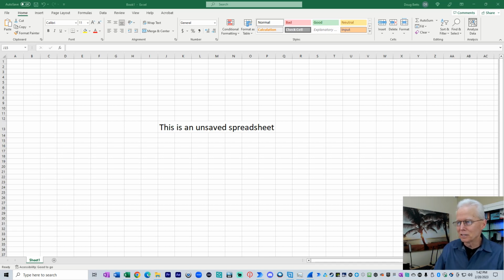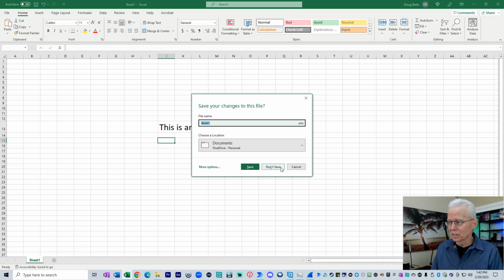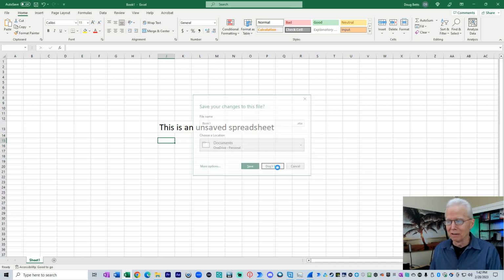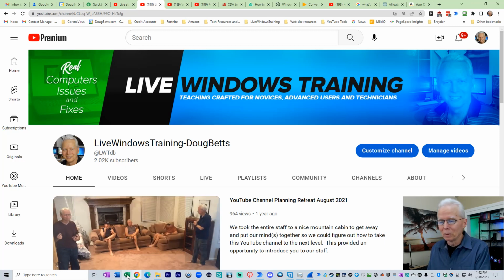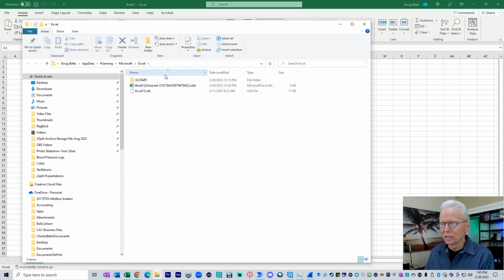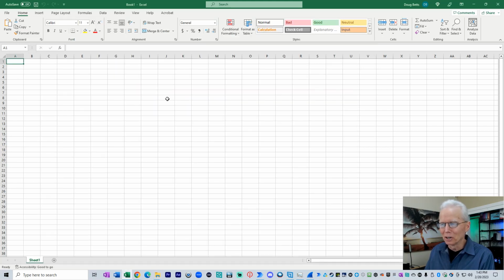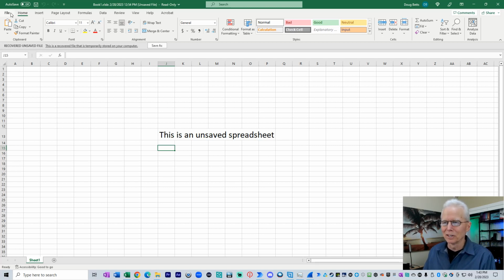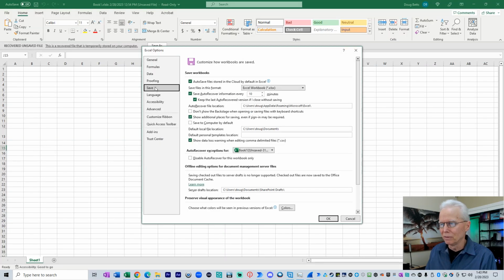MS Excel or Word Auto Recover Feature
Windows Daily live streams occur M-F 9am Pacific Time
Saturday live show starts at 11am Pacific Time
This is the current schedule in Feb 2023 and is subject to change

About Supporting My YouTube Channel:

You are supporting my channel with any of the following:
1. Participate during live streams in the chat room using a friendly demeanor.
2. Make comments on videos using a friendly demeanor and click like.
3. Join open Zoom sessions during live streams especially with your camera on.
4. Respond in a helpful way to other people's comments.
5. Watch my videos soon after they are published.
6. Use the YouTube Clip feature to share small portions of my videos to social media.